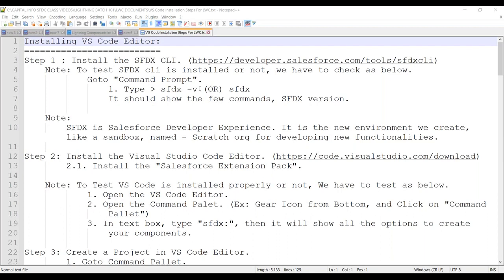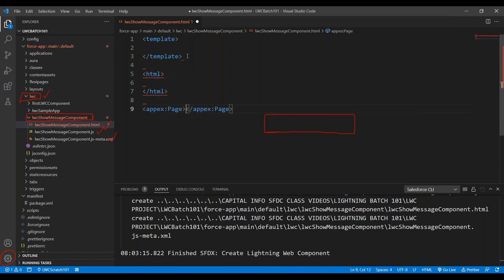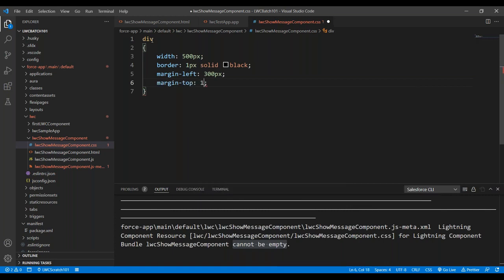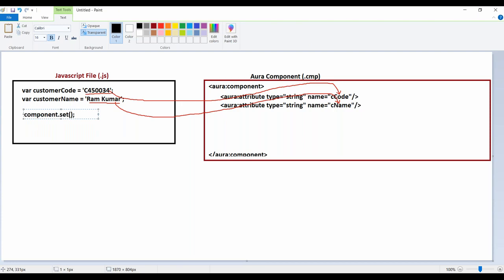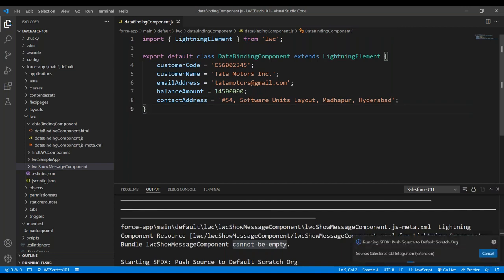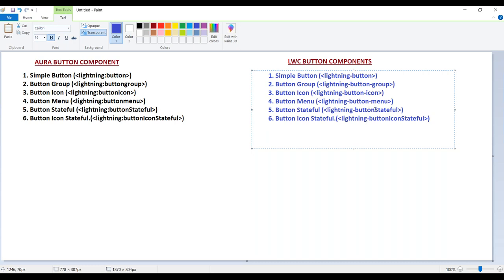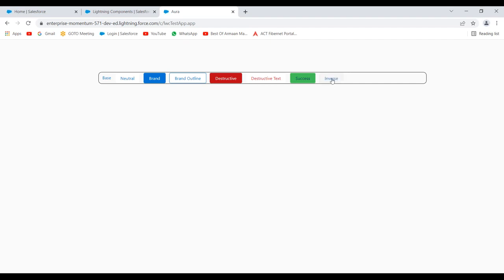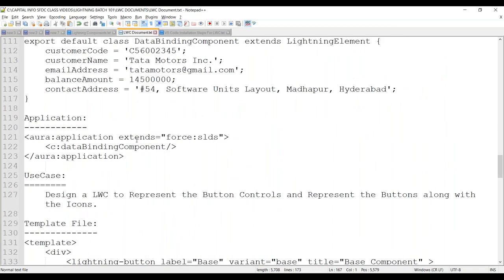Session 3 Creating Buttons& Data Bindings